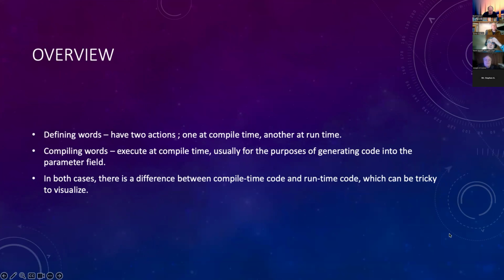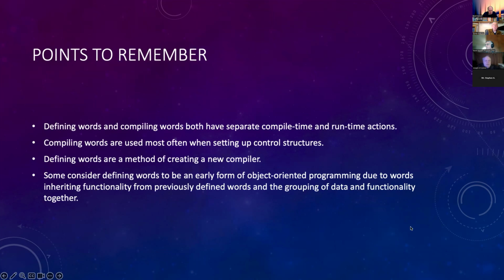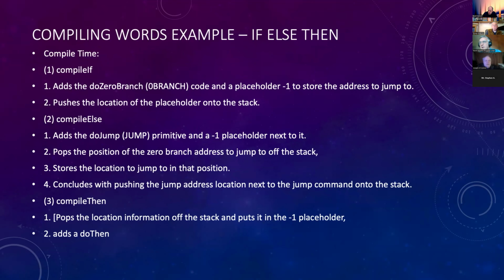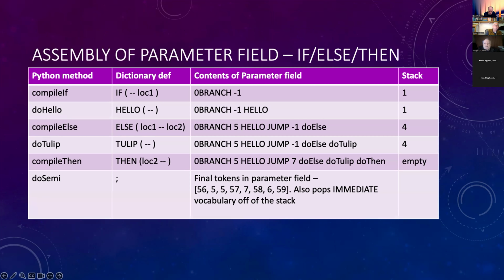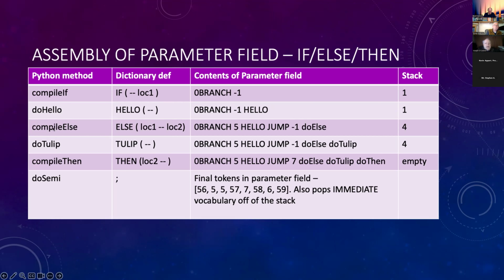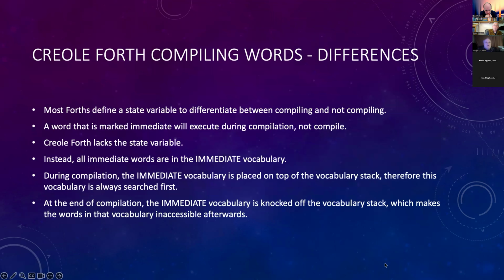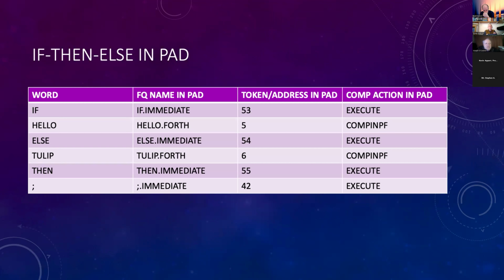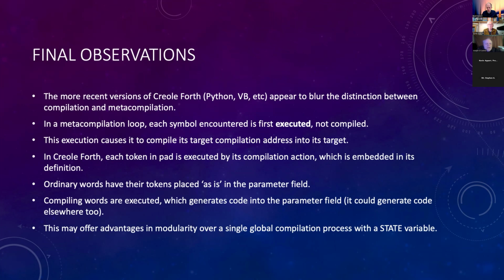Compiling and Defining Words in Creole Forth -- Joseph O'Connor -- 2025-05-24